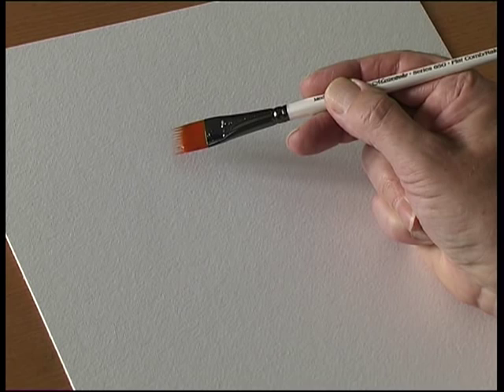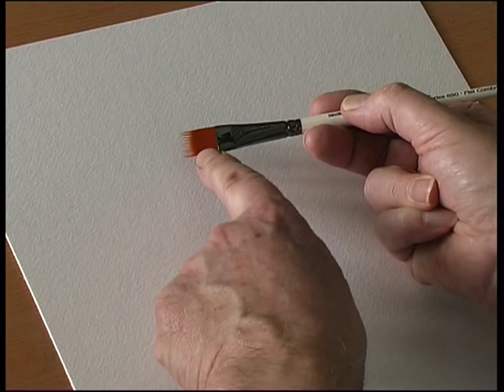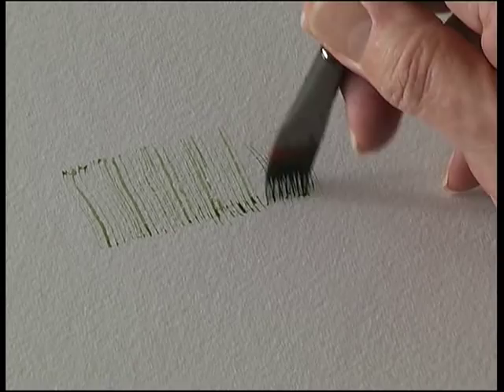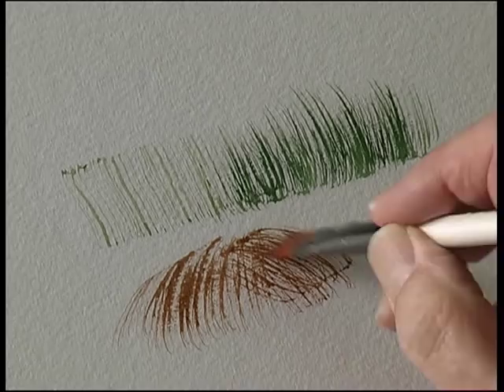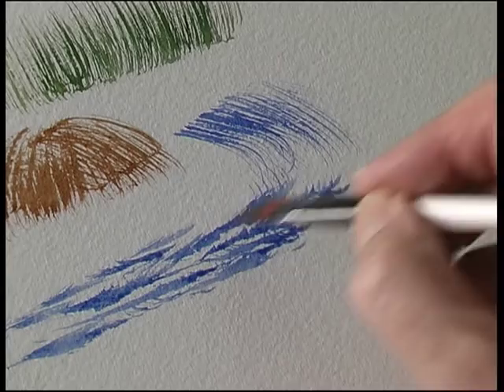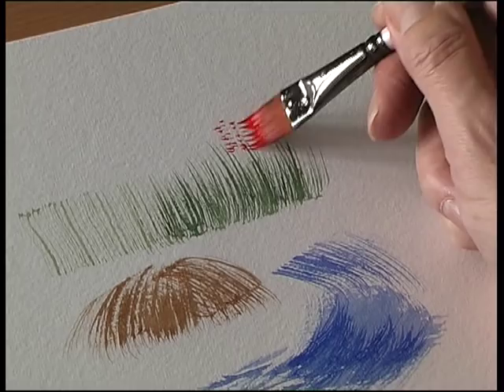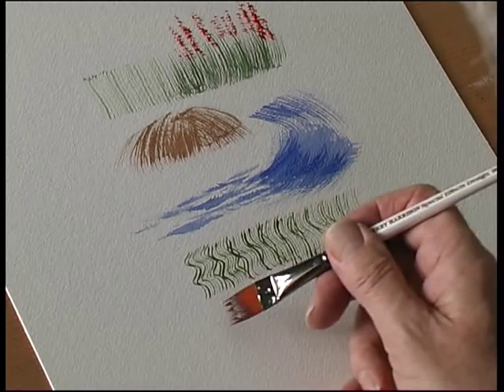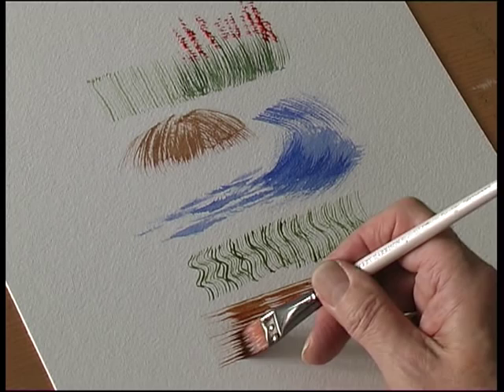Pro Arte Masterstroke Brushes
The Flat Comb/Rake